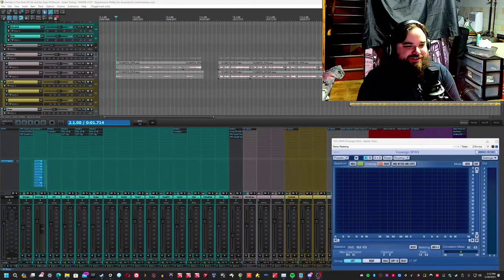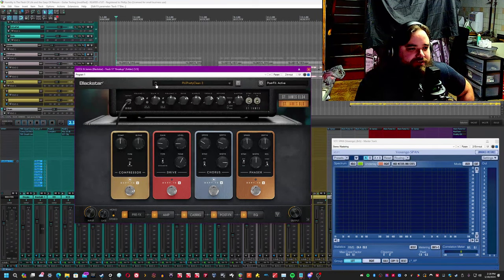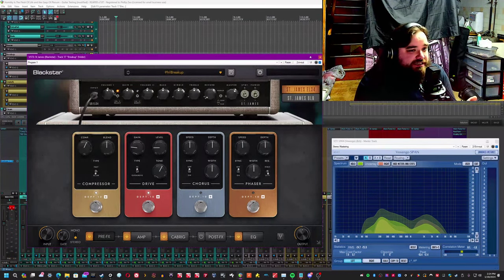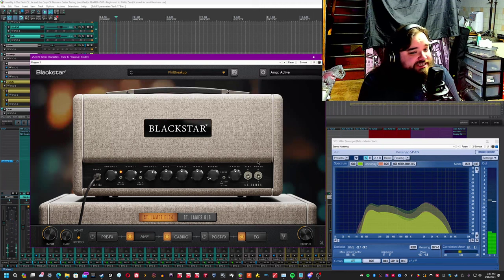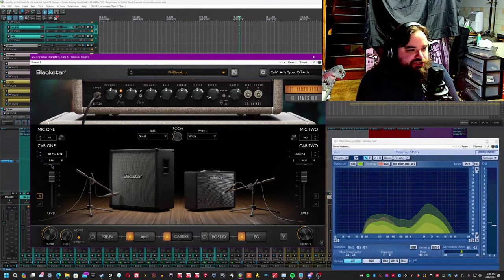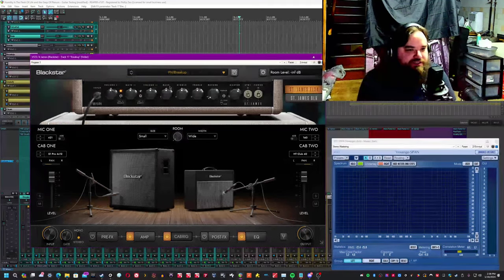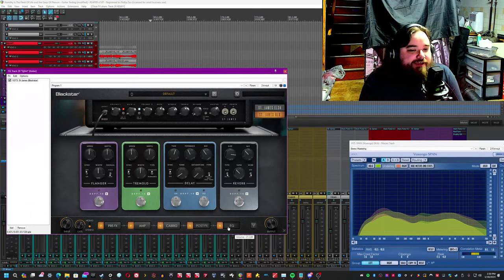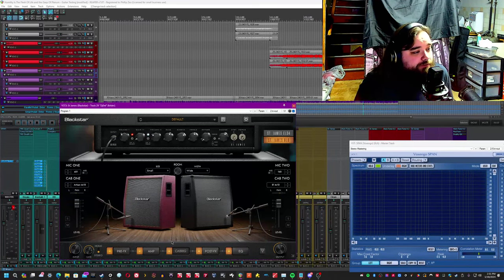Absurdly Thorough Review and Tutorial - Blackstar St James Amp Sim - BRAND NEW SIM FROM BLACKSTAR?!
Hello my wonderful friends and epic followers! Today I'm reviewing and TUTORIALIZING the brand new Amp Sim from Blackstar. It's got incredible potential and sounds amazing out of the box...
So here's everything you could hope to know about it!

Y'all are the best :D